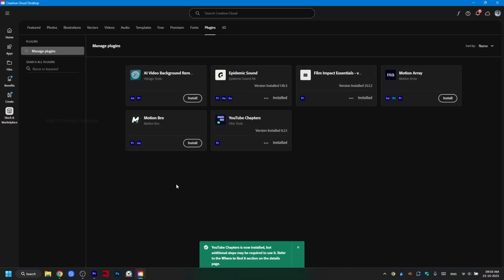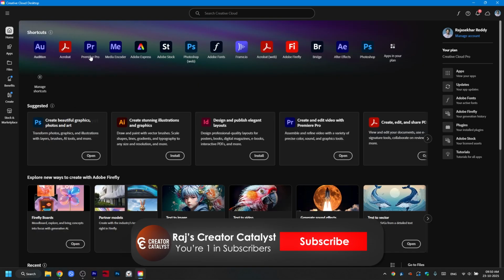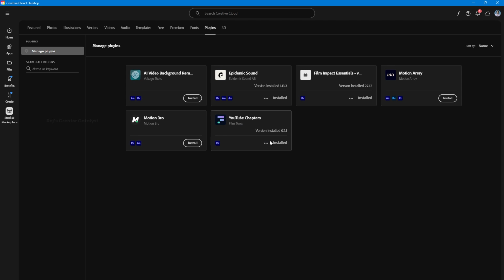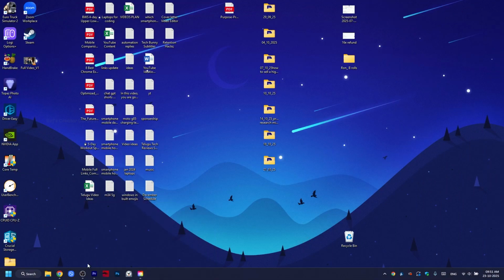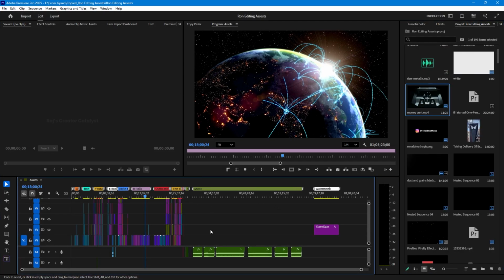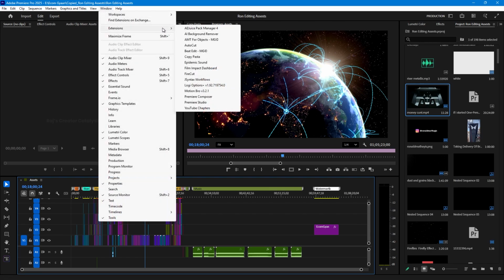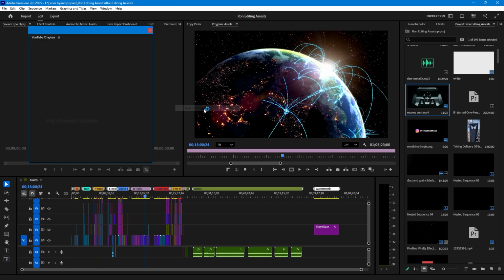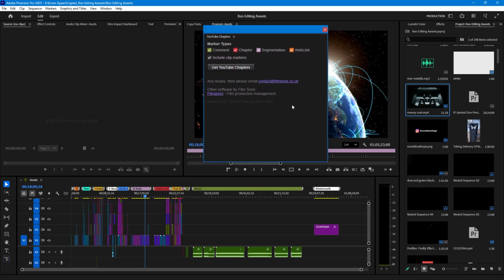YouTube Chapters/Timestamps FREE Plugin for Adobe Premiere Pro (1 Click to Generate)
🎬 Welcome to Rajs Creator Catalyst!

In this video, I’ll show you:
👉 How to create YouTube Chapters directly inside Premiere Pro using the best YouTube Chapters plugin!
This tutorial shows you how to mark timeline sections, export timestamps, and instantly add chapters to your YouTube videos — without typing manually.
Perfect for creators, editors, and influencers who want to improve engagement, SEO ranking, and workflow efficiency.